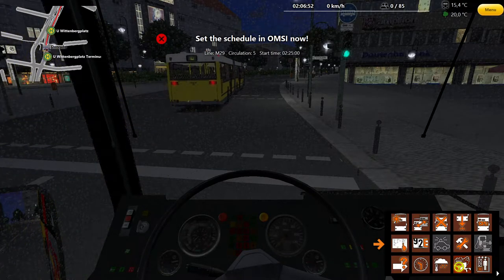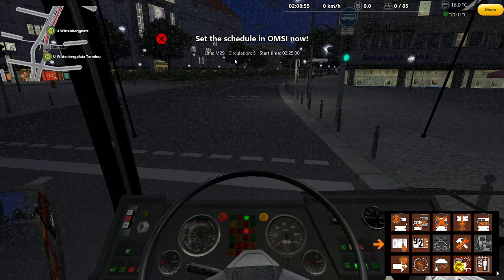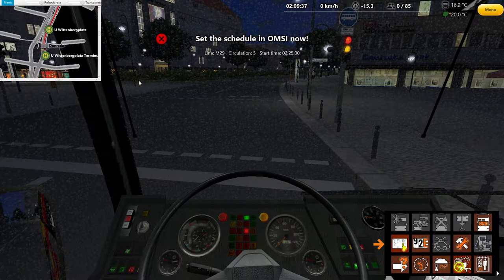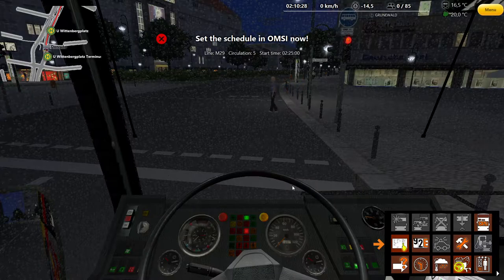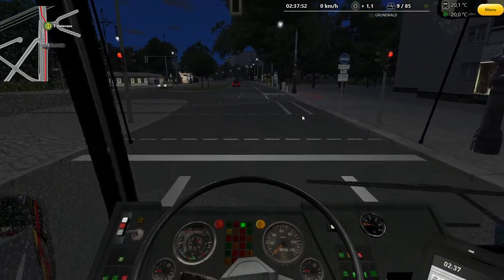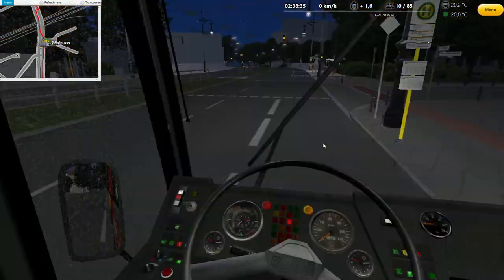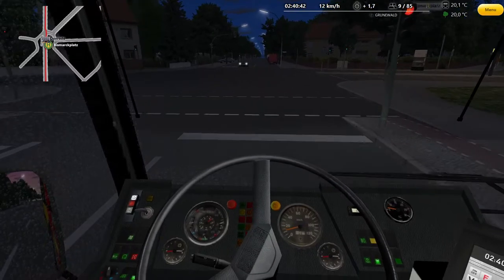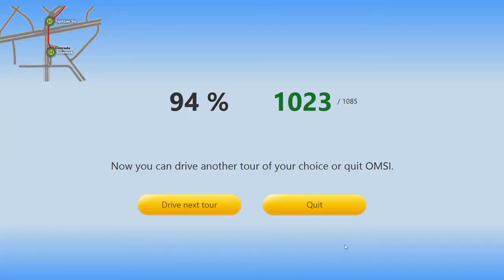Omsi 2 - Berlin X10 - M29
Join me as I return to the late night streets of Berlin and have troubles with my doors not working right.

Map - Berlin X10
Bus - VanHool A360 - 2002